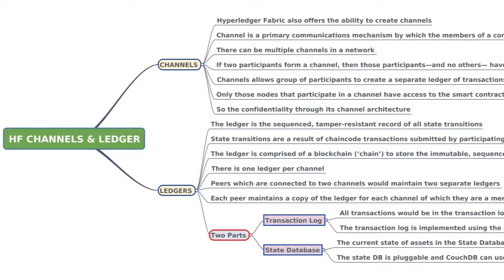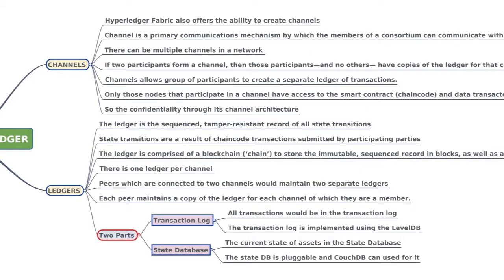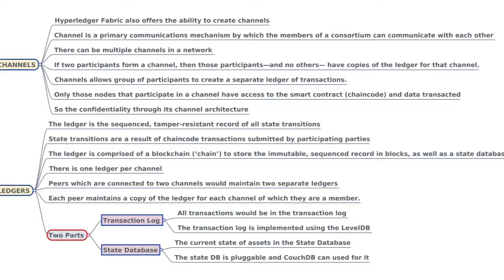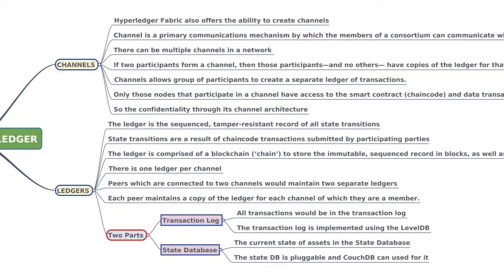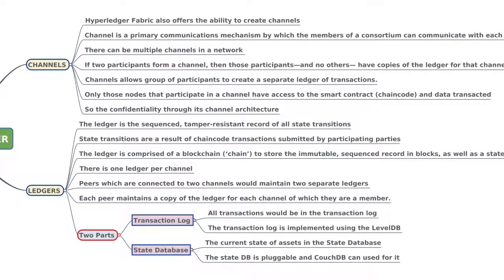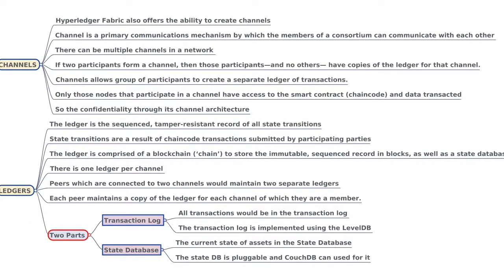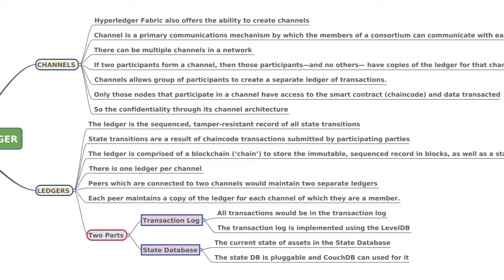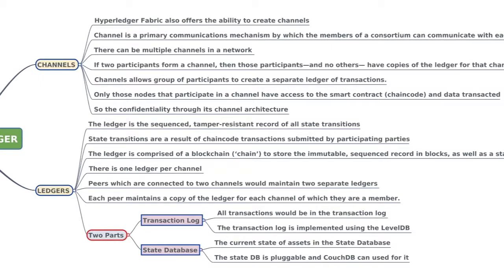7 - Hyperledger Fabric Channels & Ledgers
In this video, we discussed Hyperledger Channels and Ledgers  and how the channels provide confidentiality in the network

Download the Mind map using the following link